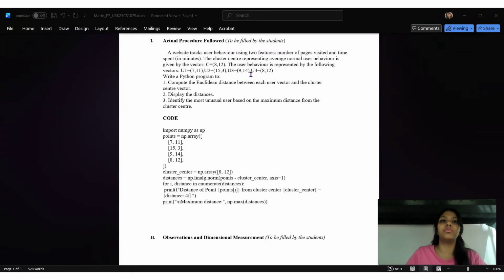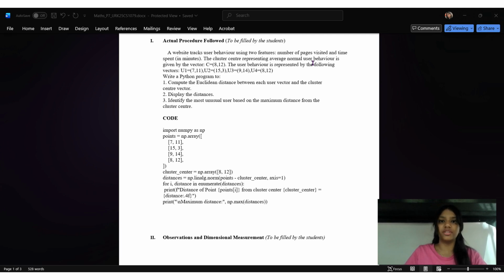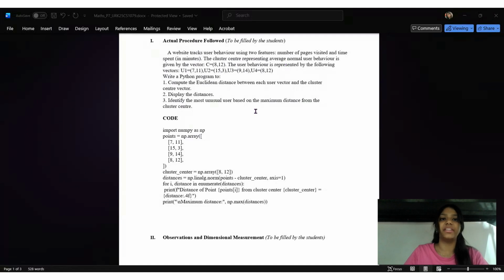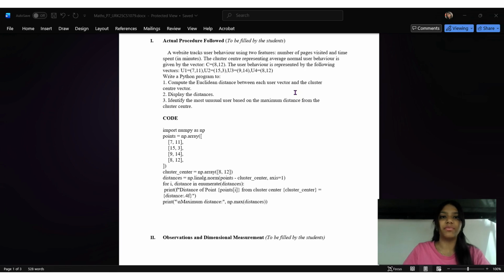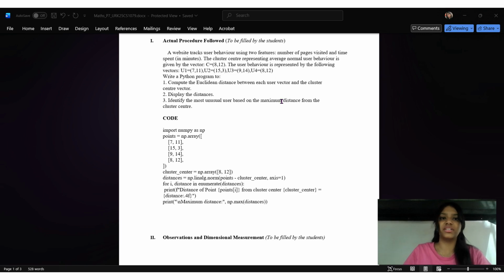math prac 7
📊 Is this user behaving strangely? Let’s find out!
In this video, we use Euclidean distance in Python to detect unusual user behavior.
Learn how to identify outliers and analyze patterns — a must-know for data science and machine learning!